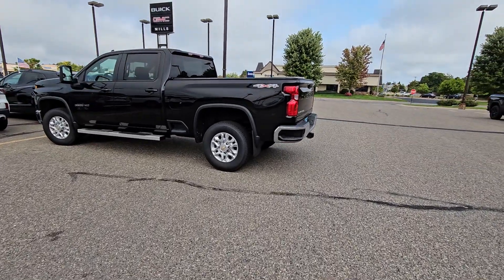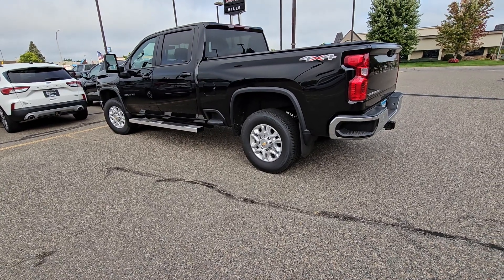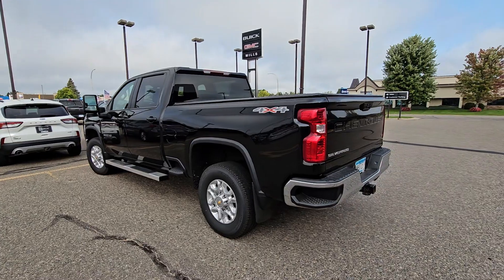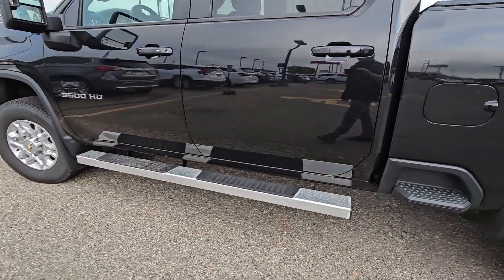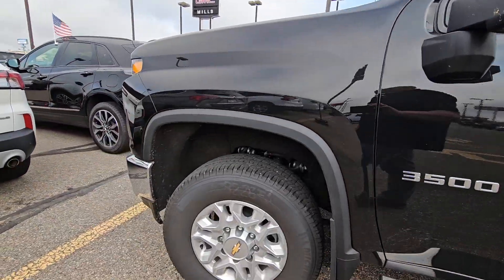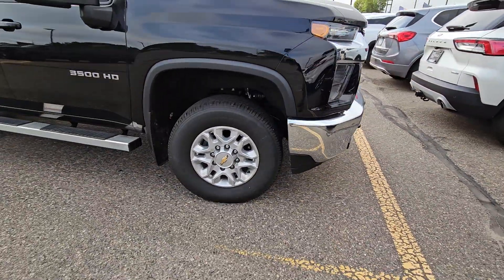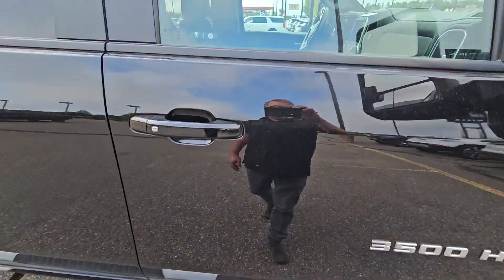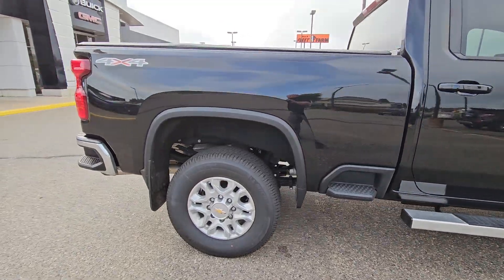22 gaser mills gm